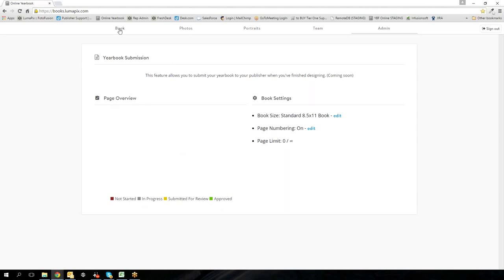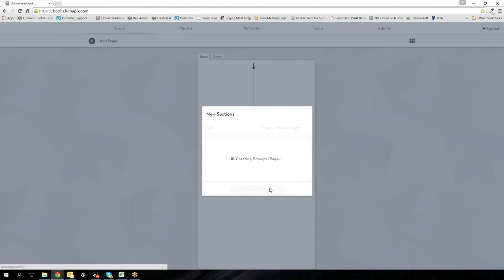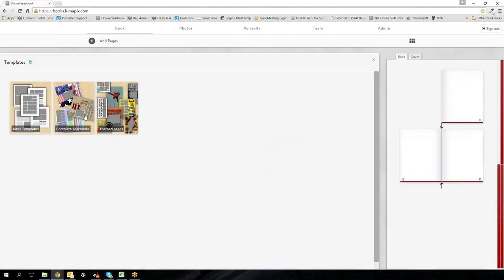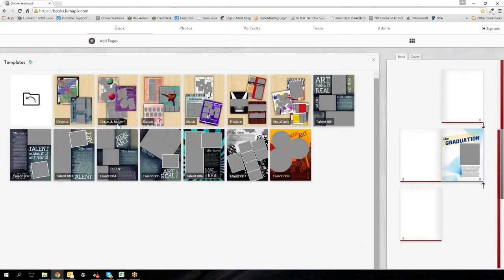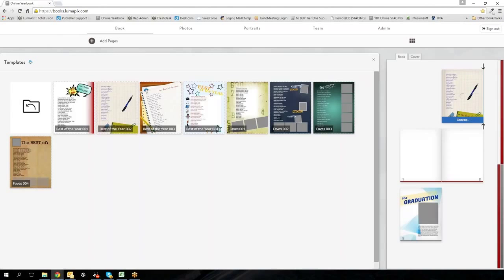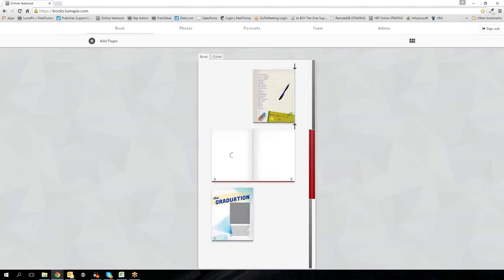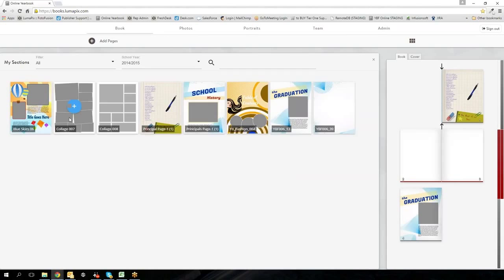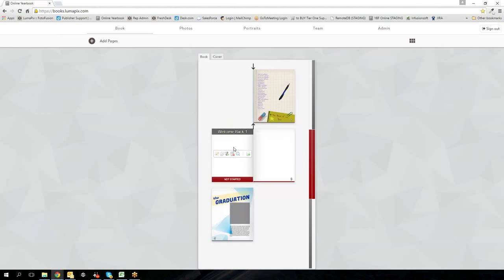LumaPix Online Book Ladder